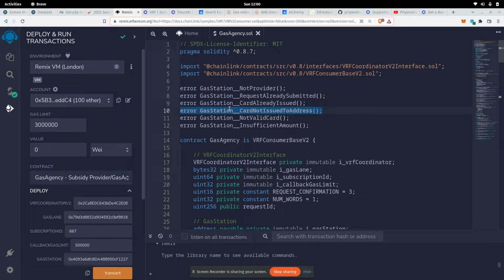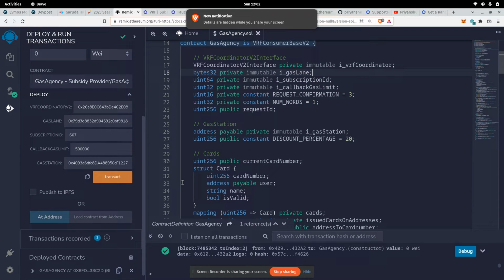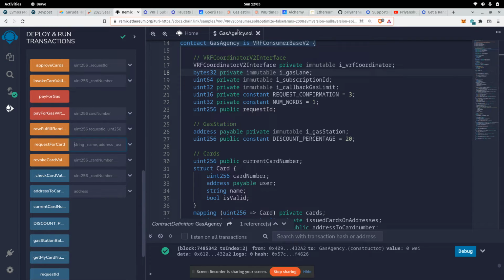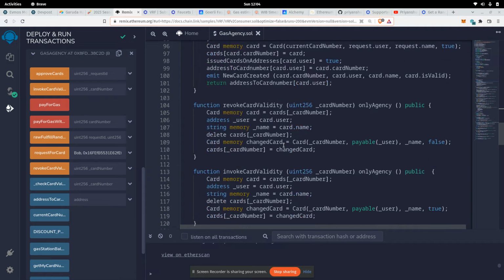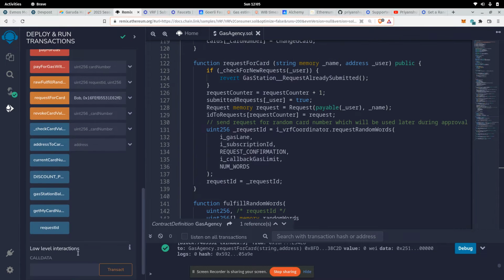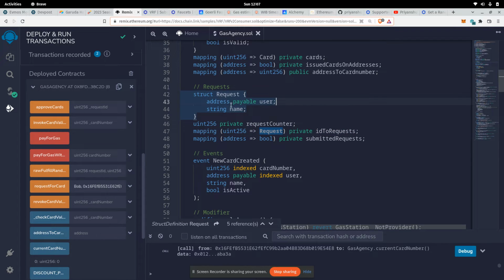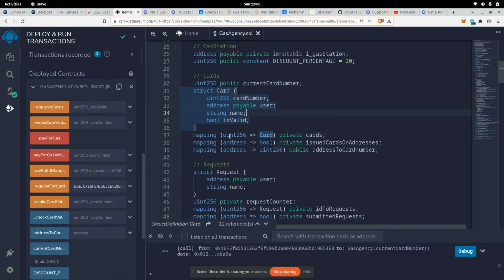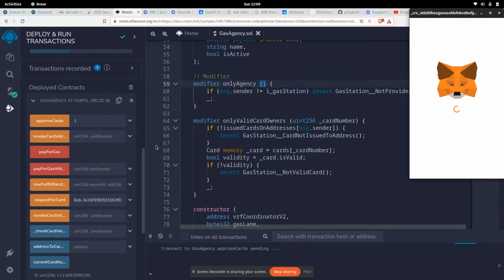Hackathon project GasAgency remix demo | Priyanshu Jha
Blockchain gas agency project